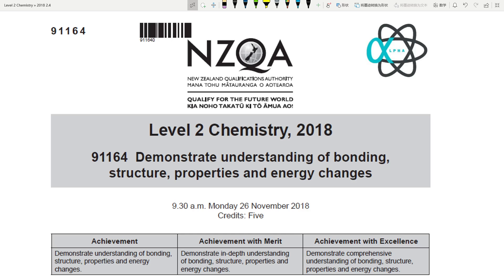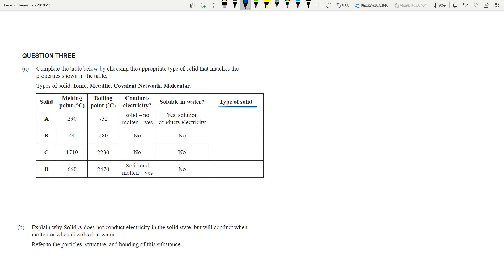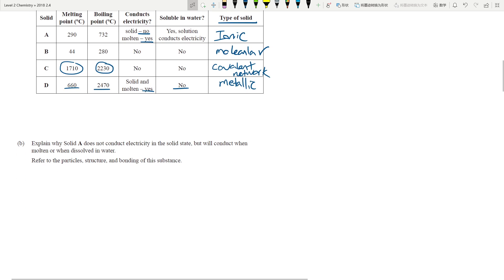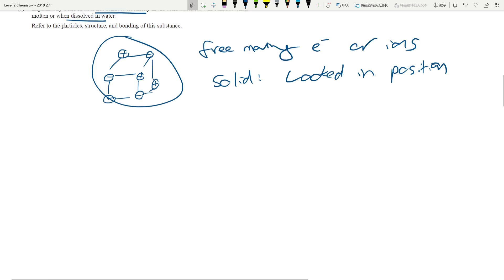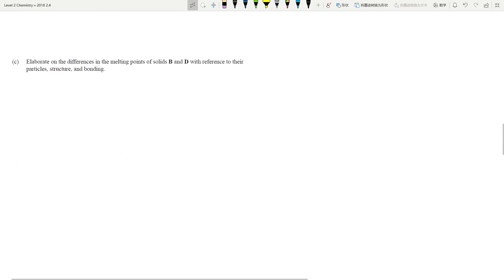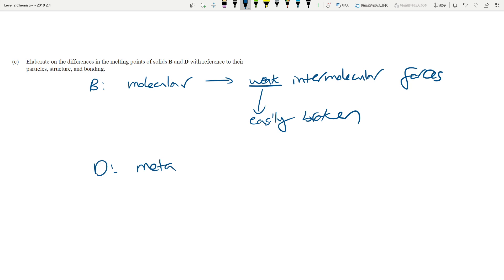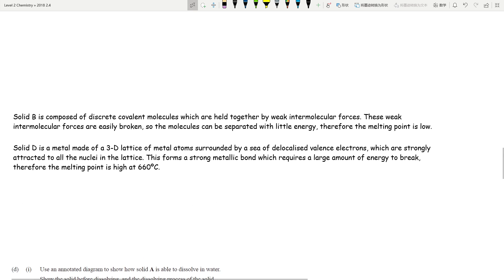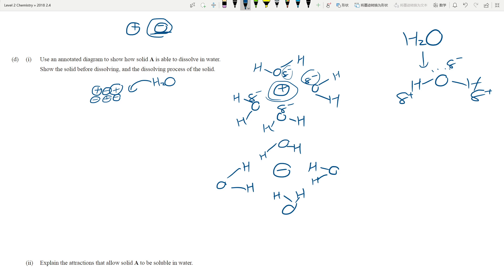NCEA L2 Chemistry 2.4 Structure and bonding 2018 Question THREE